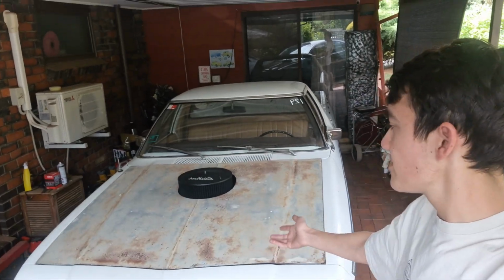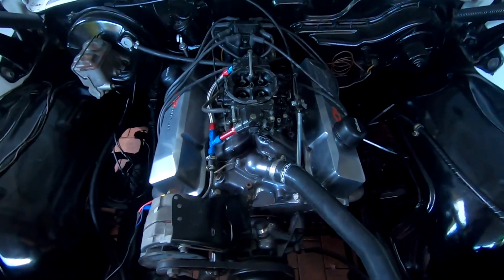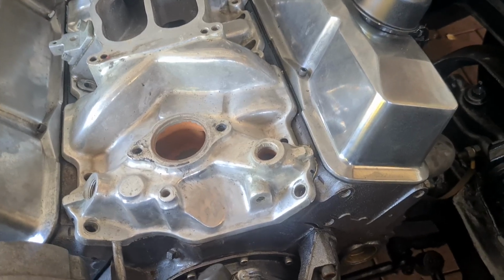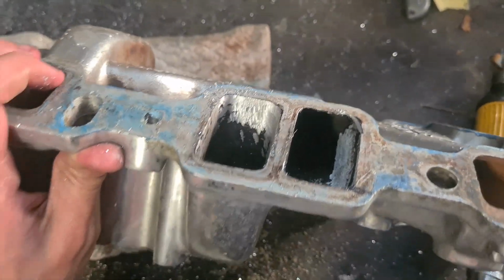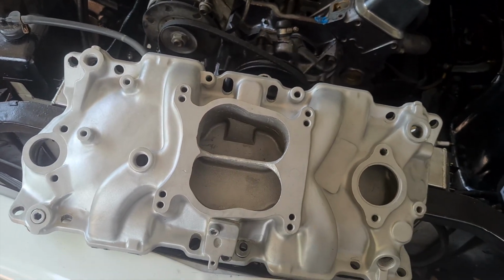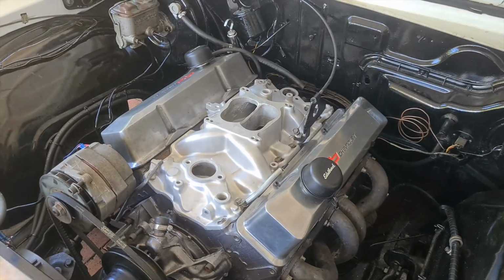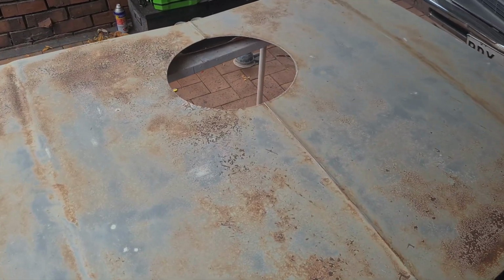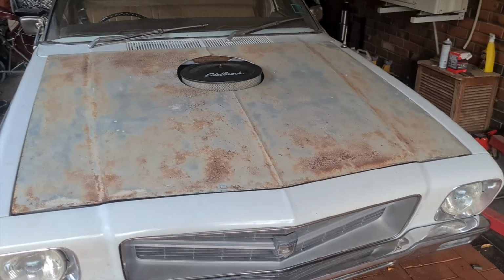Swapping The Single Plane For A Dual Plane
After some consideration we thought that a dual plane manifold may be better suited to the engine combination of the Ute than the torker manifold. In this video we also sort out the transmission and our bonnet clearance issue.